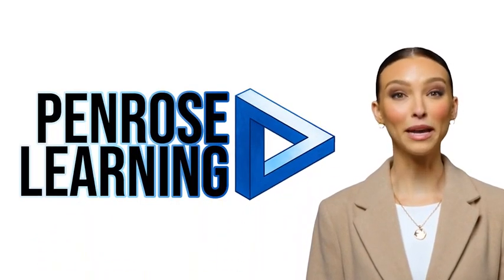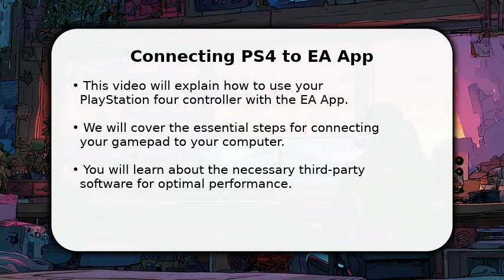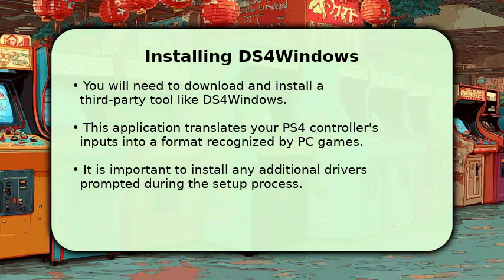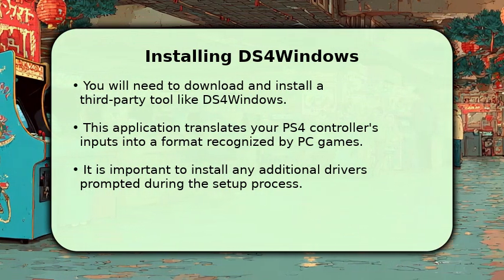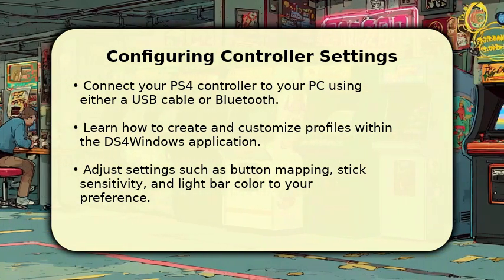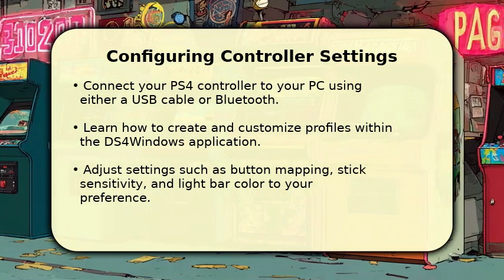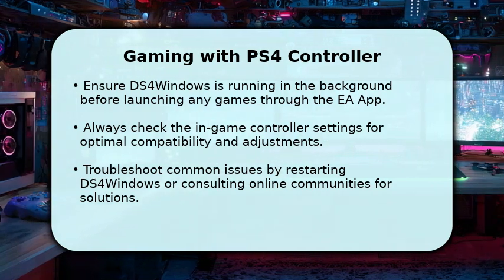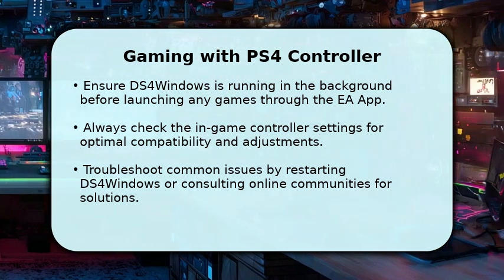How To Use PS4 Controller On EA App 2025 - Full Guide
▸ :^) Learn how to seamlessly use your PS4 controller with the EA App on PC in this comprehensive full guide. Whether you're looking to connect your DualShock 4 wirelessly or via a wired connection, this tutorial covers all the essential steps. We'll walk you through the setup process, driver installation, and configuration settings to ensure your PS4 controller works perfectly for all your favorite games on the EA desktop app. Get ready to enhance your PC gaming experience with the comfort and precision of your PlayStation 4 controller. Watch now for troubleshooting tips and a smooth setup! You'll gain the knowledge to connect, configure, and troubleshoot your PS4 controller for an optimal gaming session on the EA App.